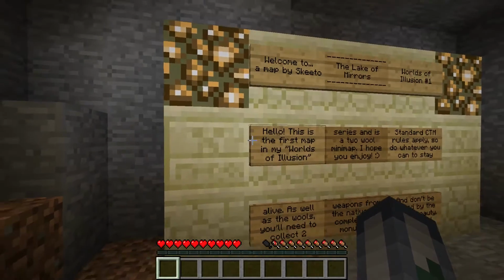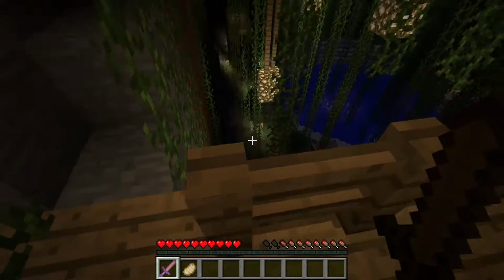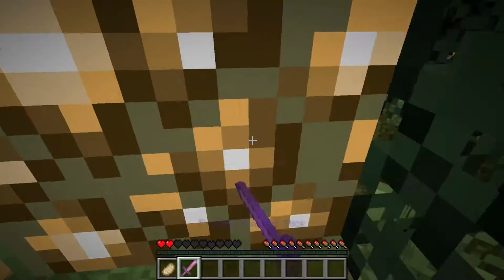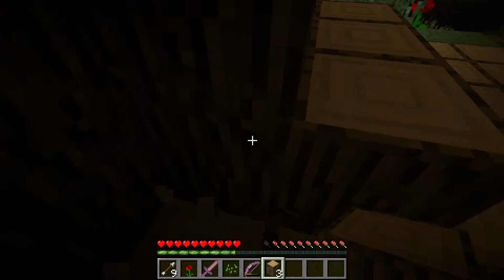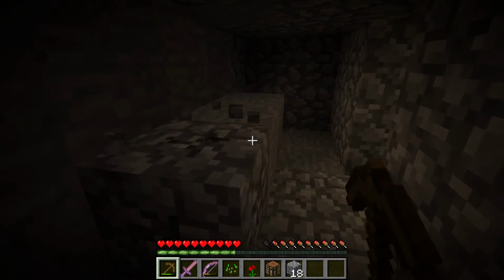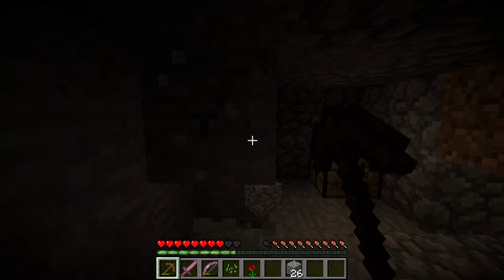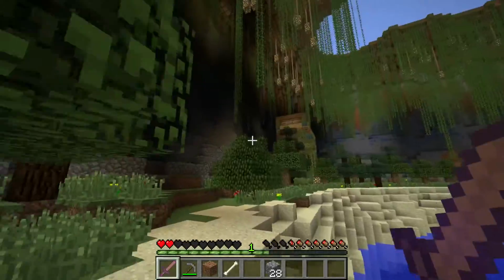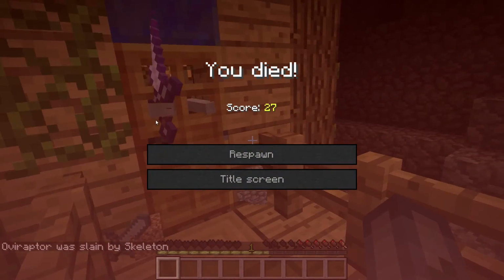Minecraft Lake of Mirrors with bRanN - E1 - Let's Die!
My first ever CTM play-through with bRanN! The Lake of Mirrors is a CTM map made by Skeeto.